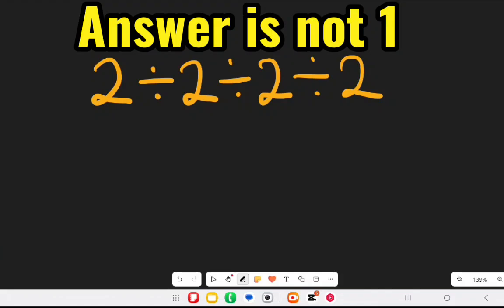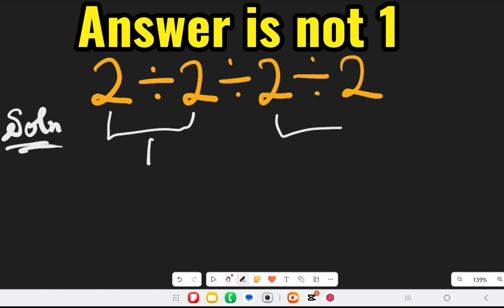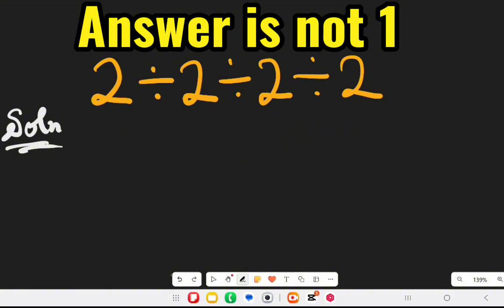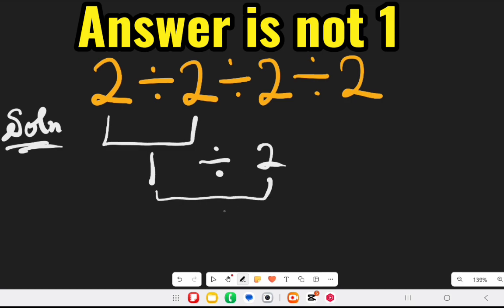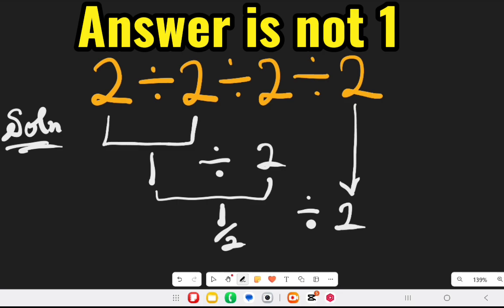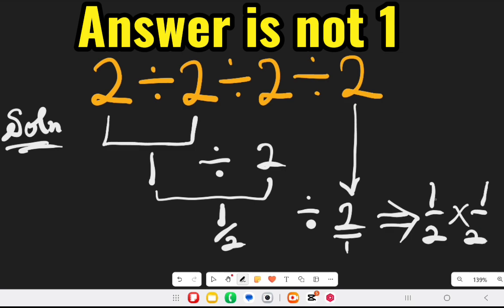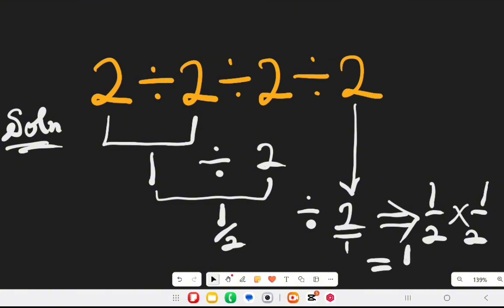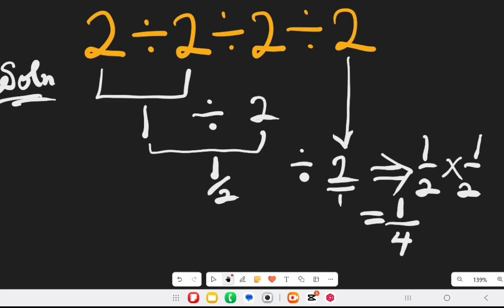💥💭Answer is not 1💥💯/ Maths with Mr. JN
In this short maths lesson, we break down the expression 2 ÷ 2 ÷ 2 ÷ 2 step-by-step using the correct order of operations. Many students get confused when several division signs appear in one line, but by following the left-to-right rule, the calculation becomes clear and simple.
Perfect for KS3, KS4, GCSE, WAEC, JAMB, and anyone building strong arithmetic skills.
Watch, learn, and strengthen your confidence in basic operations!